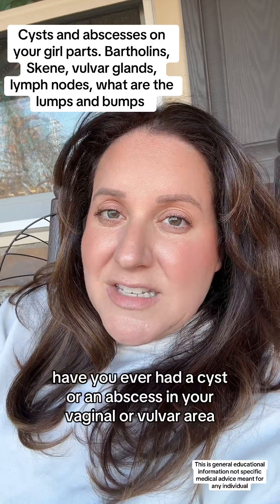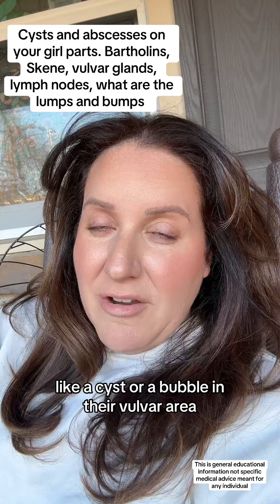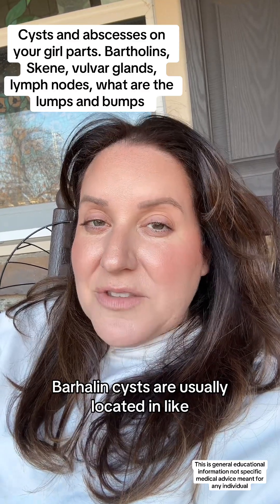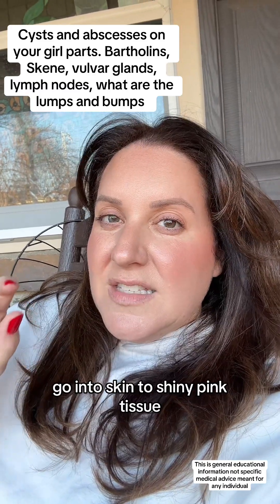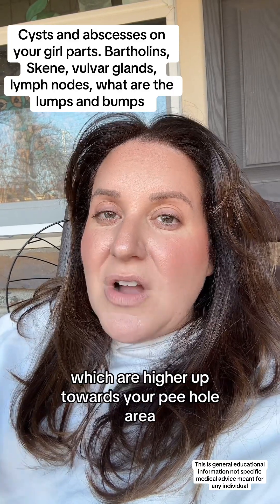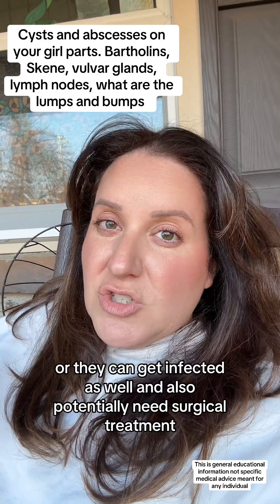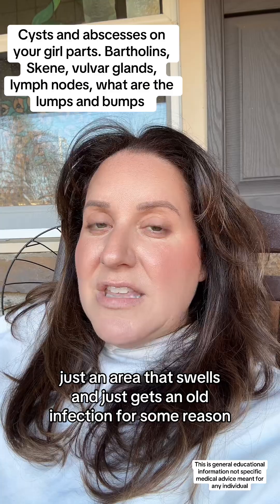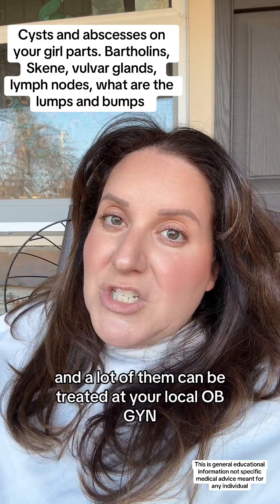Cysts and abscesses on your girl parts.